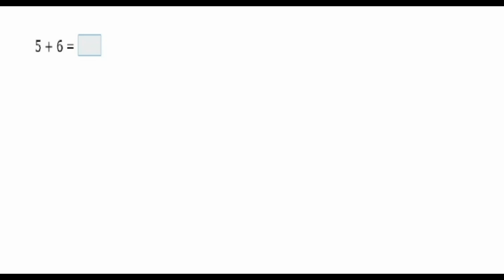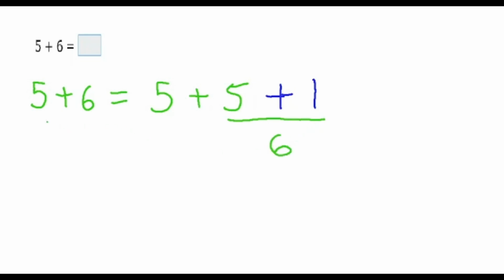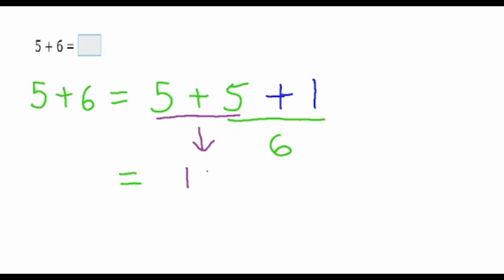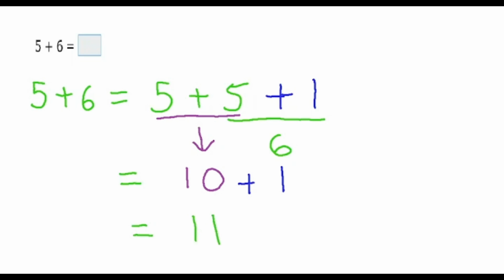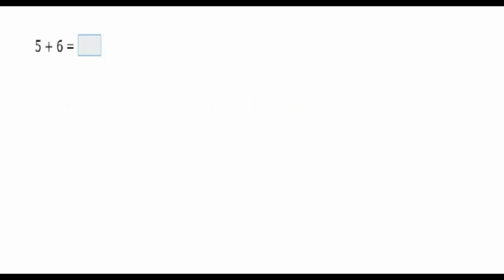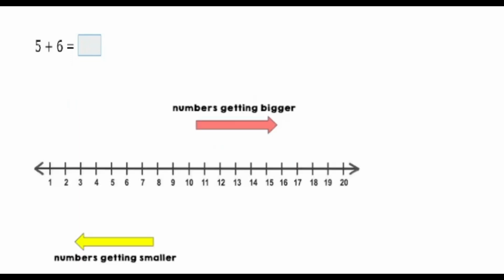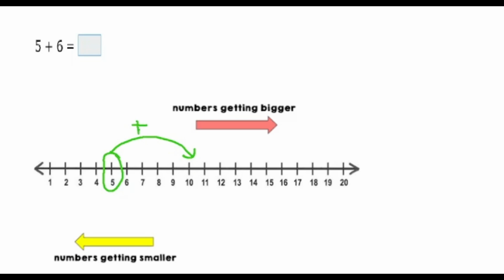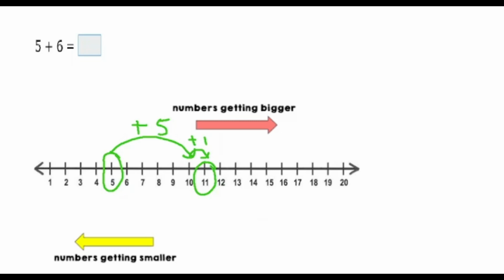Add Using Double Tricks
Grade 1 Welcome to Add Using Double Tricks! If you're trying to learn how to Add Using Double Tricks, you're in the right place.
Whether you're brand new to this topic or just need a quick refresher, Add Using Double Tricks, walks you through clear examples and step‑by‑step explanations to help you master Adding Using Double Tricks.